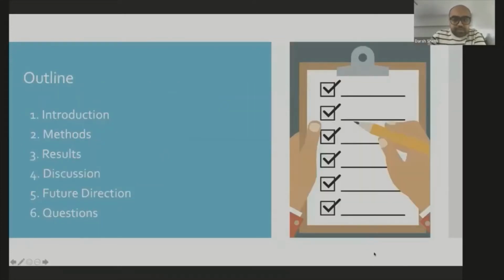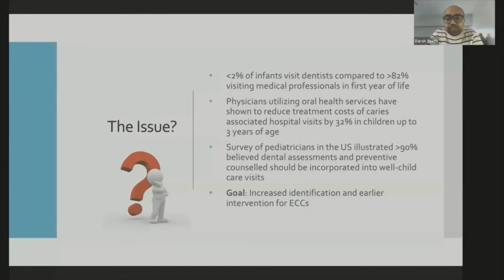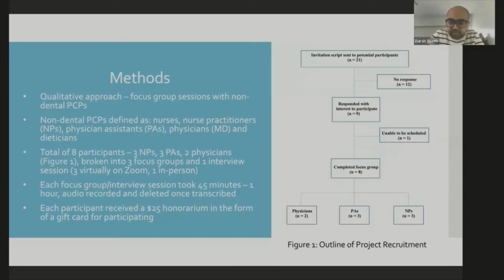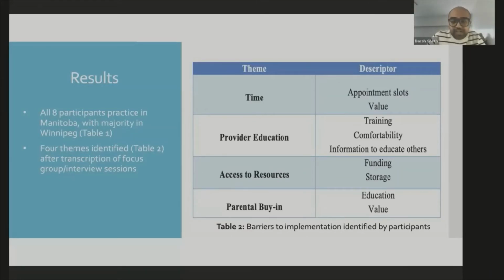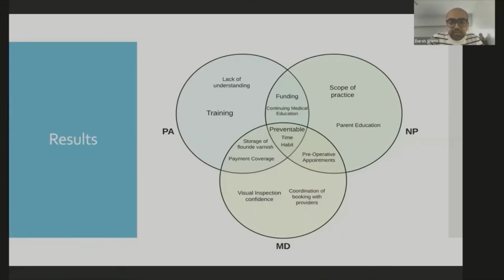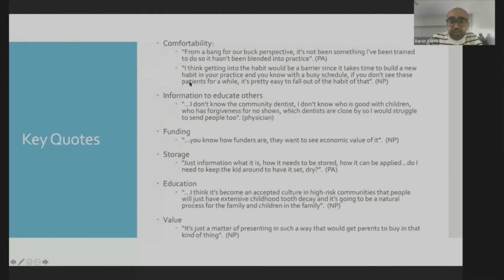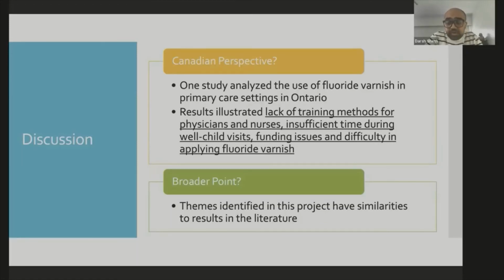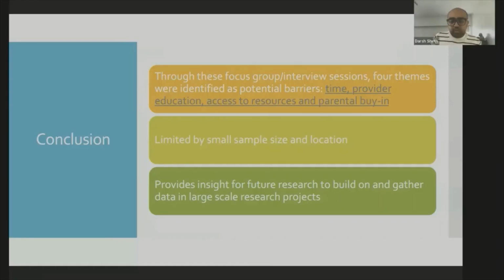Implementing an Early Childhood Caries Risk Assessment Tool For Non-dental Primary Providers.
Darsh Sheth, a Master of Physician Assistant Studies student at the University of Manitoba, discusses the results of focus groups with primary care providers regarding helping to identify early childhood caries in their clinical practice.